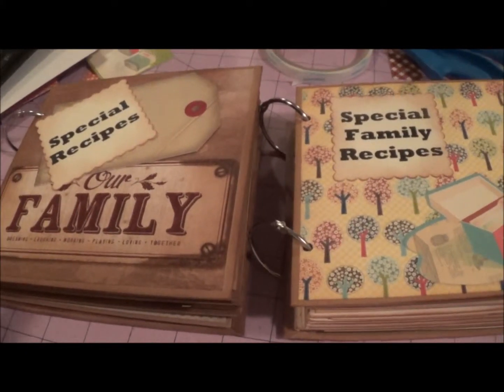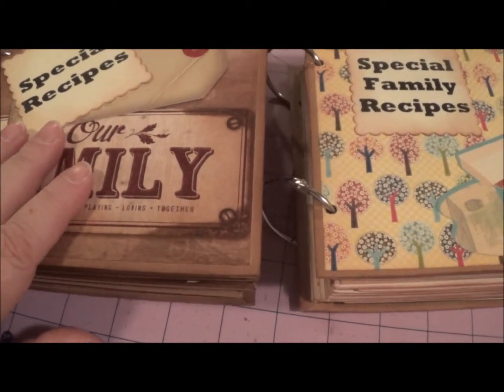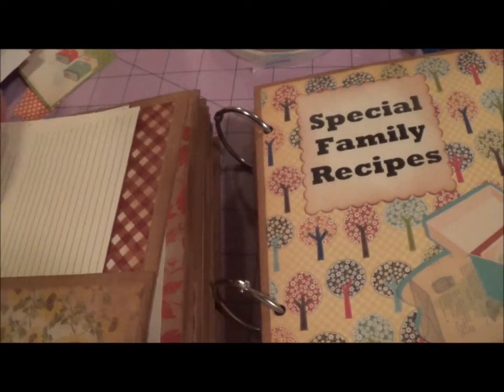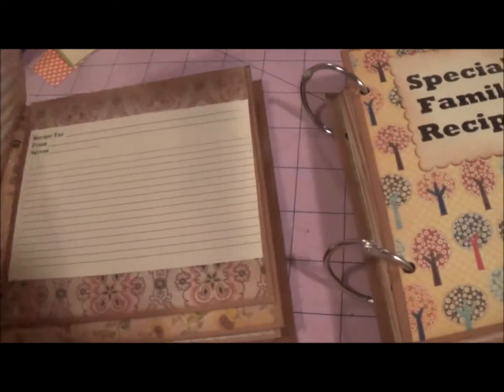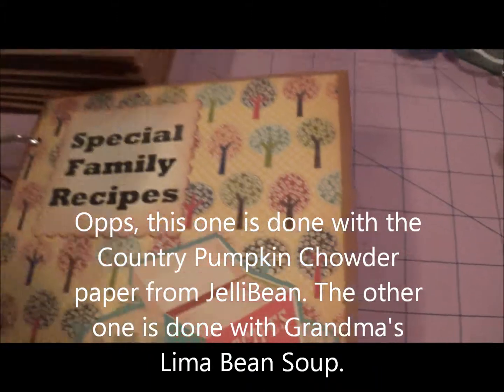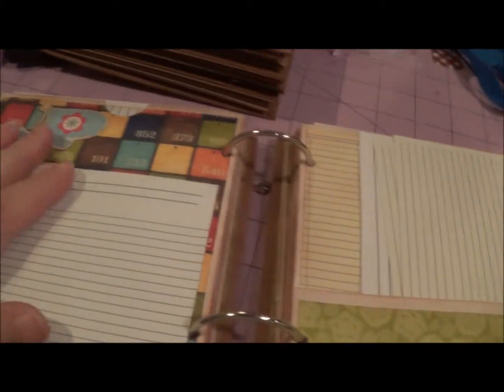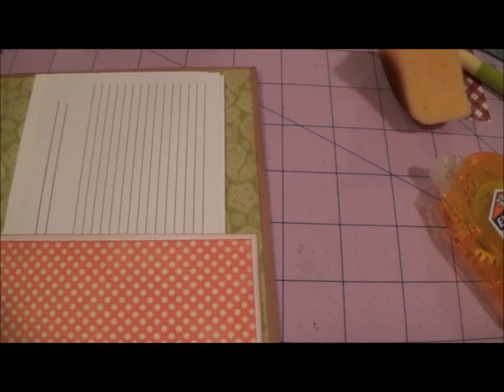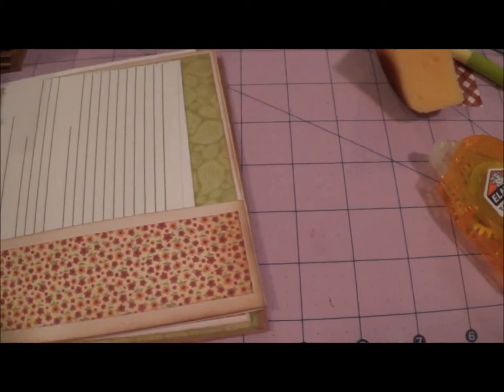recipe books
Two of four recipe mini albums I made